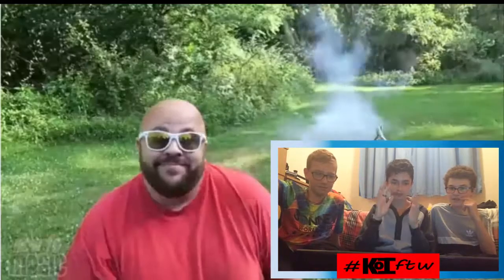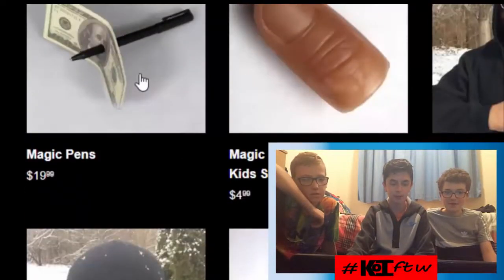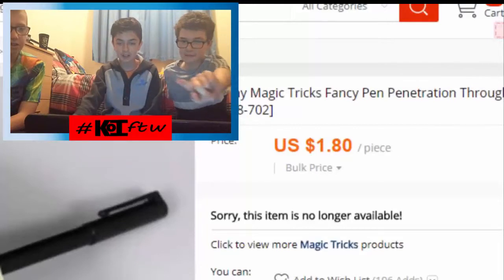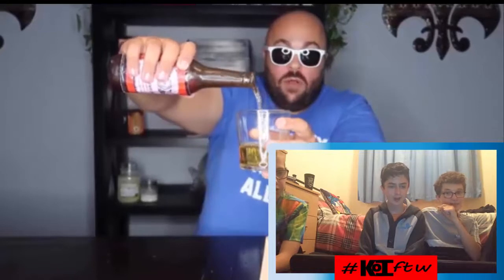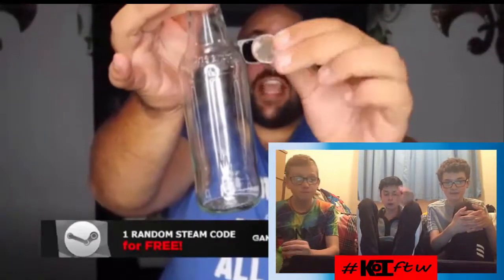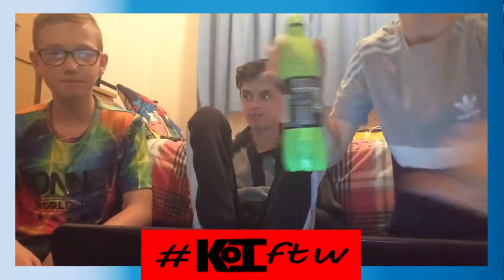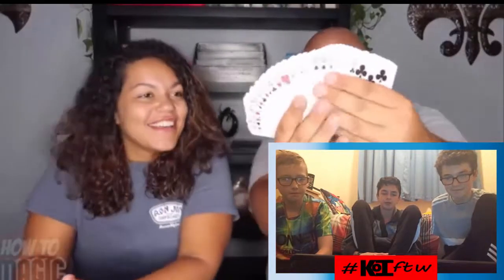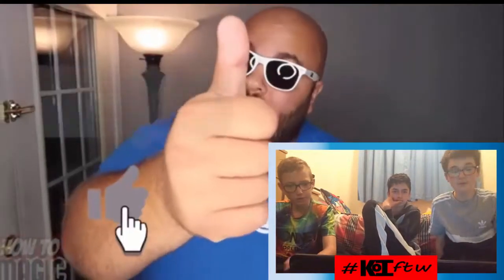KOI REACTION! (Dom Reacts #5)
Welcomeee and hello from Kings Of Illusion! Today for this special episode of Dom Reacts, we reacted to the one and only EVAN ERA!!
NOTE: THIS IS FOR FUN DO NOT GIVE US HATE!